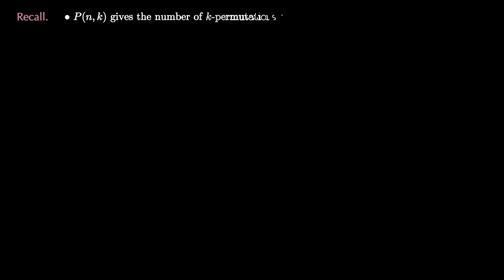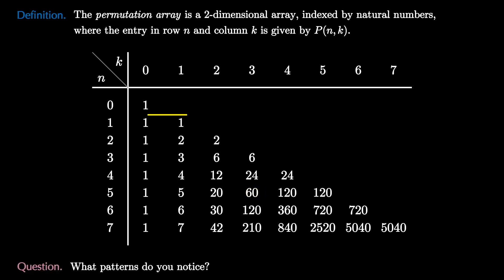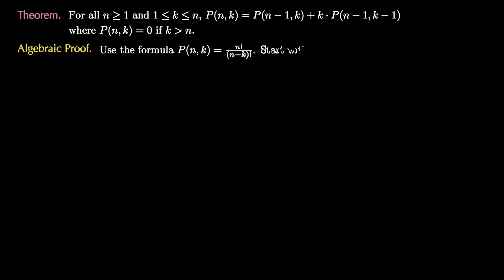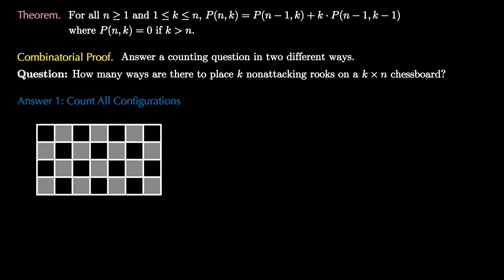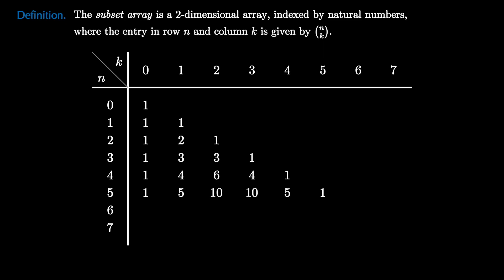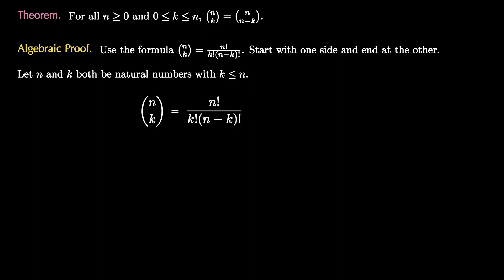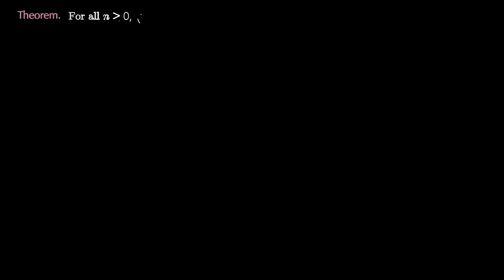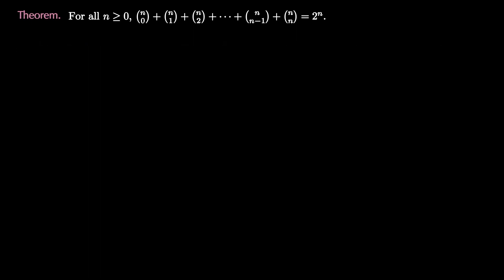Combinatorial Identities via both Algebraic and Combinatorial Proof [Discrete Math Class]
This video is not like my normal uploads. This is a supplemental video from one of my courses that I made in case students had to quarantine. This is a follow up to previous a video introducing combinatorial objects (in particular k-permutations and k-subsets) and a video about the sum and product principles for counting. In this video, we introduce the notion of a combinatorial identity and discuss methods of proving combinatorial identities. In particular, we discuss algebraic and combinatorial proof. Along the way, we investigate the "permutation array" and the "subset array" (also known as Pascal's triangle or Halayudha's triangle) in hopes to inspire more exploration. We also revisit k-permutations and k-subsets in terms of counting nonattacking rook arrangements on chessboards, northeast lattice paths in the integer grid, and binary strings. We end with a combinatorial proof challenge - can you reverse engineer the animation to find the appropriate question (and two answers)?

0:00 : Combinatorial Identities and Proof
00:11 : Introduction: revisiting combinatorial objects and defining the term combinatorial identity.
01:12 : Permutation Array
03:02 : Two proofs of a permutation identity (algebraic and combinatorial)
06:00 : The Subset Array (i.e., Pascal's triangle)
07:30 : Two proofs of a permutation identity (algebraic and combinatorial)
10:45 : A Bonus Combinatorial Proof (row sums of Pascal's triangle)
13:45 : A Combinatorial Challenge (prove it yourself!)